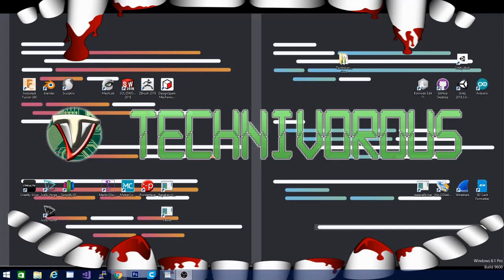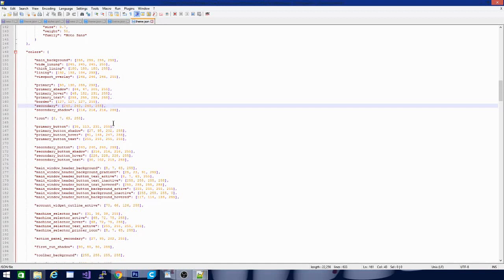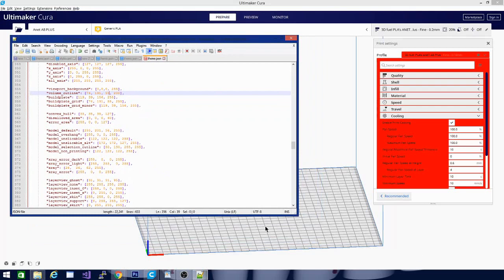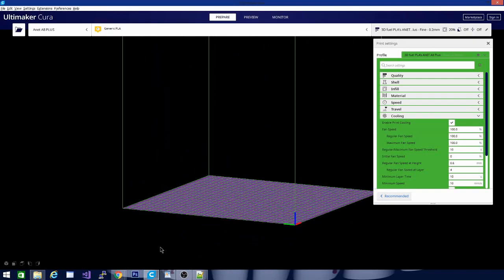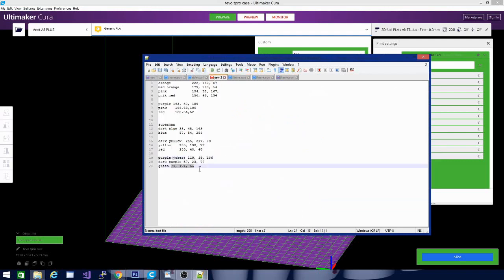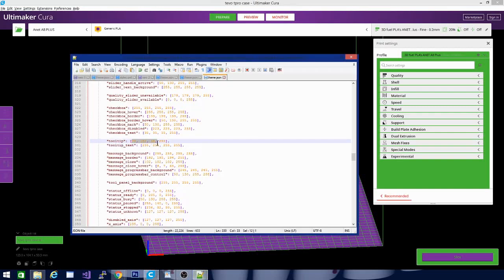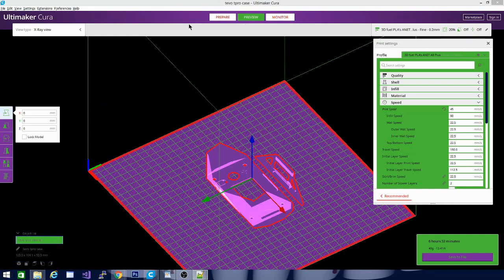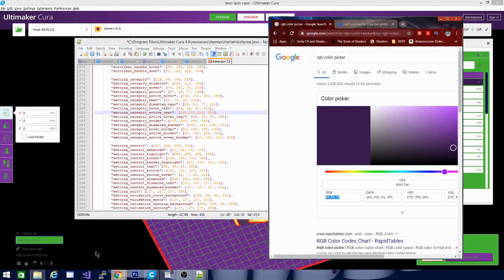Cura 3dSlicer - How to make your own colored theme!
this video is long, and goes into detail about what lines to change for what effect when making you own theme for cura slicer... make any look you want! this theme is a joker theme, but feel free to use your own colors!

of course the link to my printers,
the Anet A8 Plus:
 ANET ET4:
ender 3:
ender5:
Tevo Tarantula pro:(my favorite ATM)

Technivorous
902 n Hughes